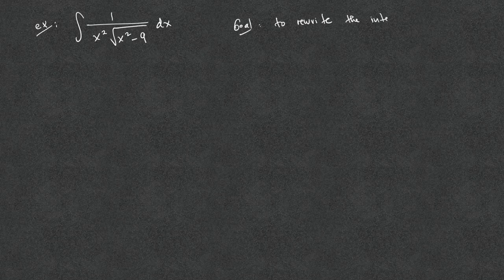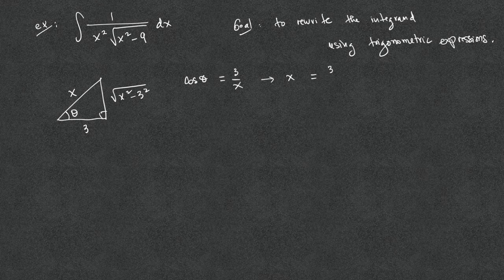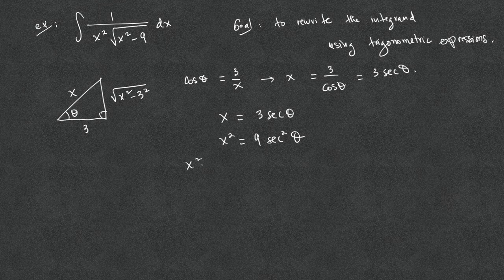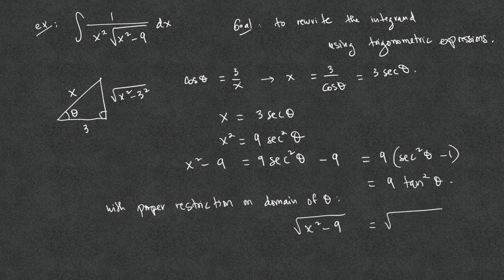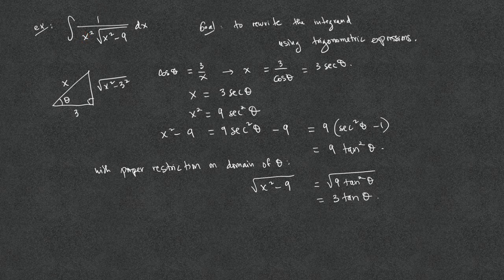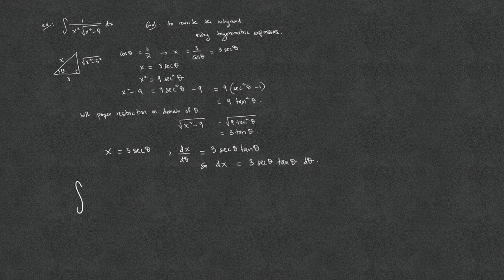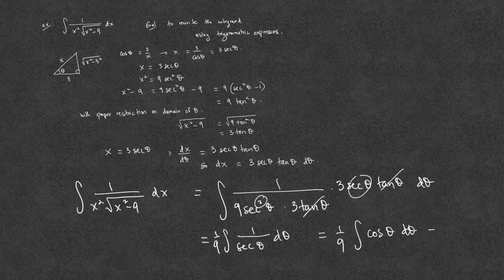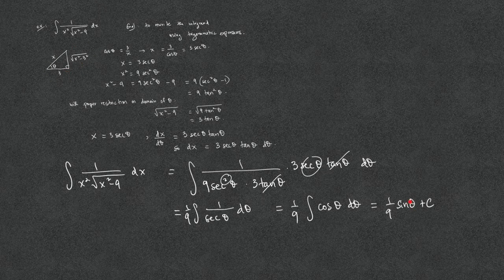Calc2s0703a Trig Subs x2-a2 in den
Trig Subs x2-a2 in den